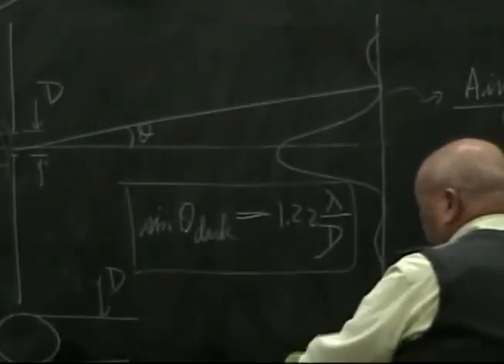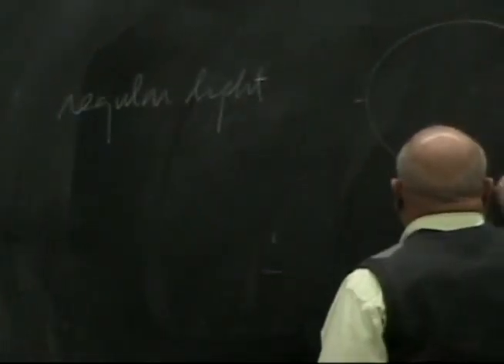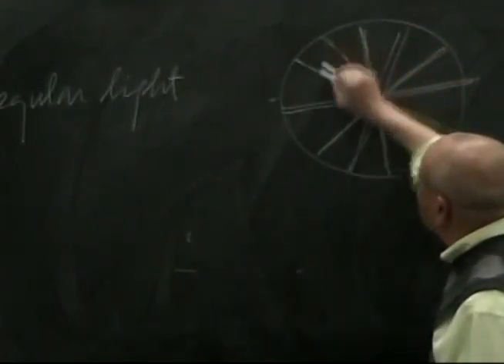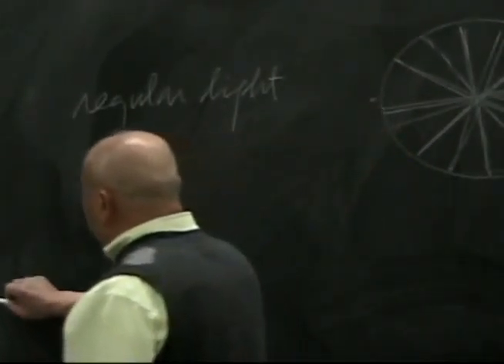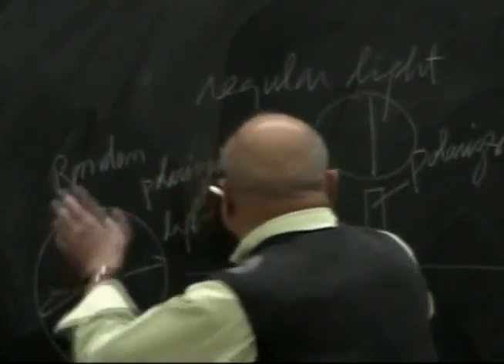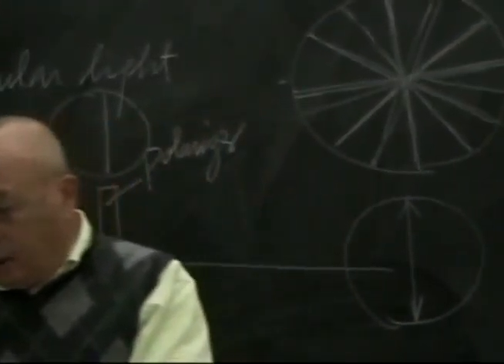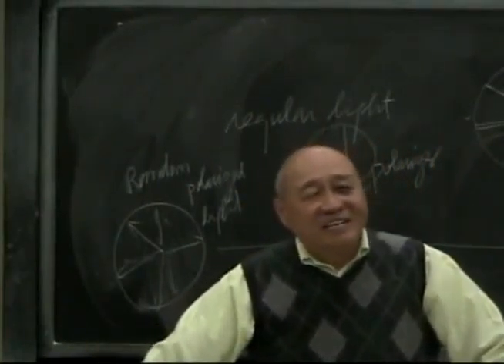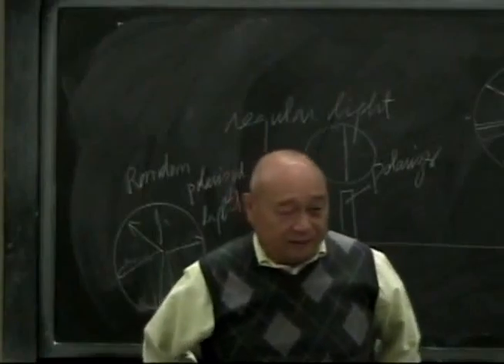31B Chapter 27 (part 5)